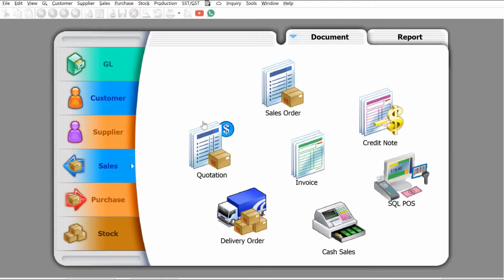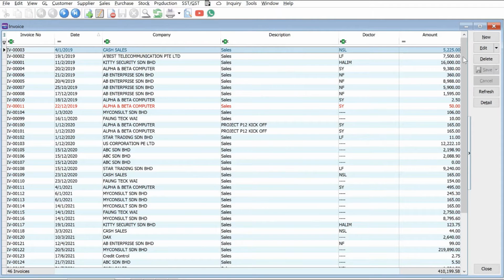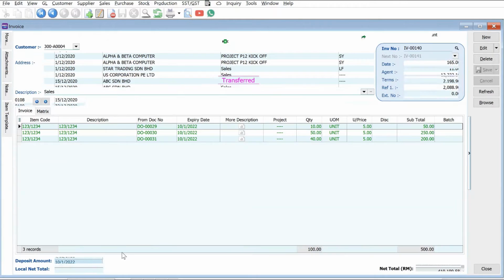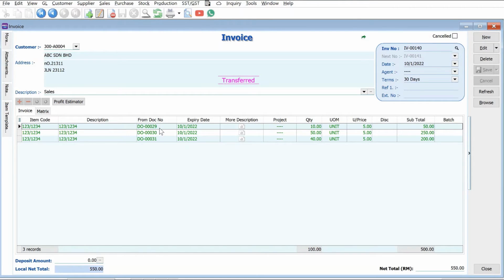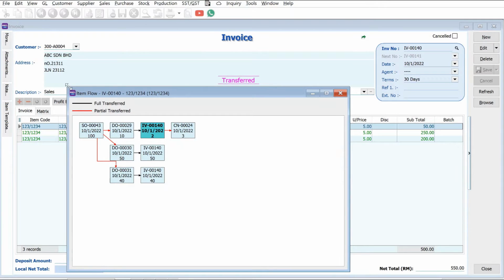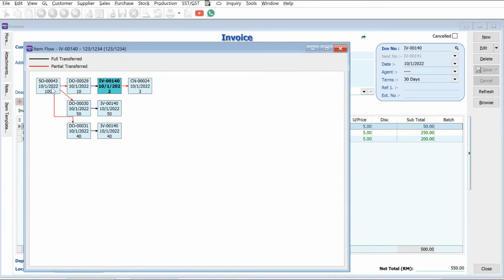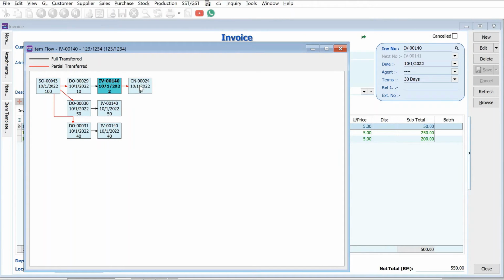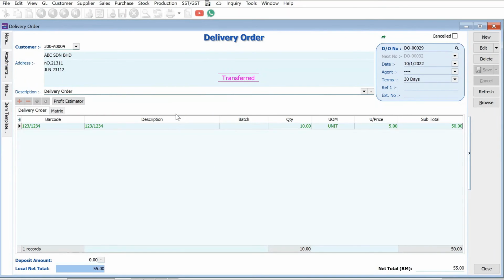SQL Accounting - New Feature - Process Flow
Wondering what is the new function in SQL Accounting?

SQL Accounting now has a process flow feature which enables users to view all related transactions.

Watch this video and see how easy it is to use it.